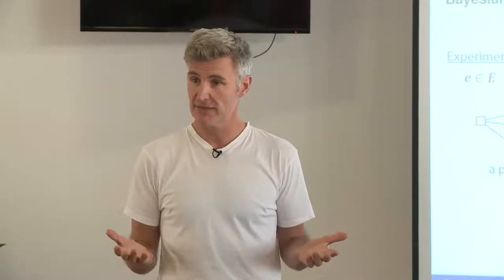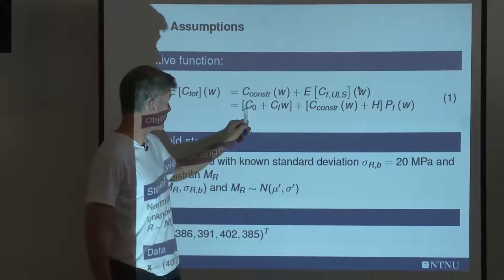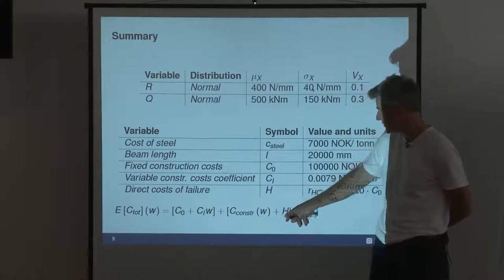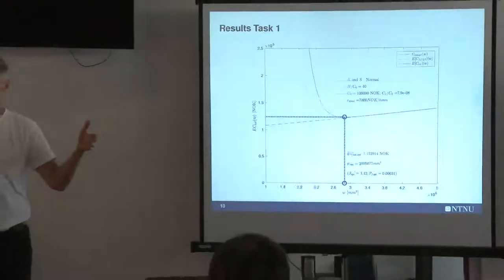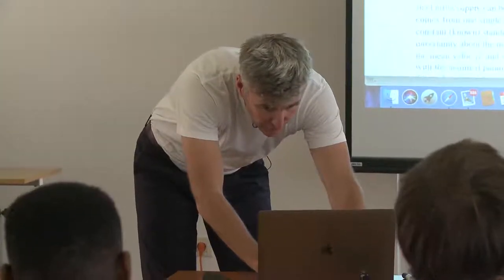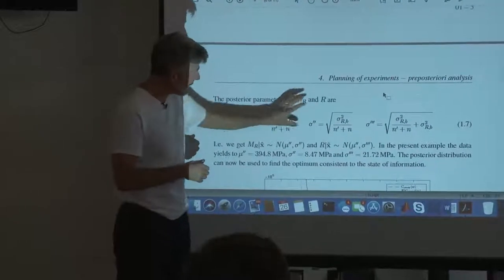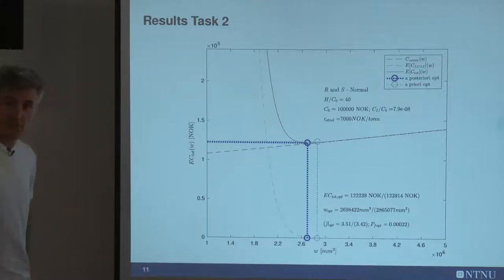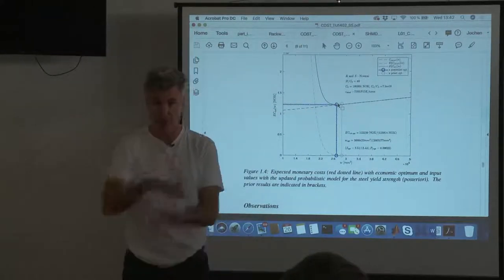Introduction to the case and the available data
By Jochen Köhler